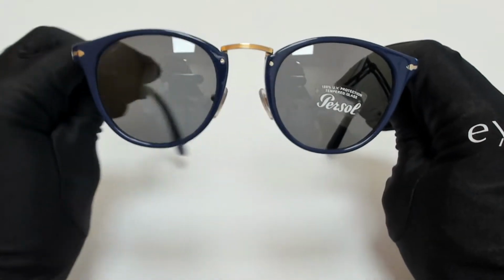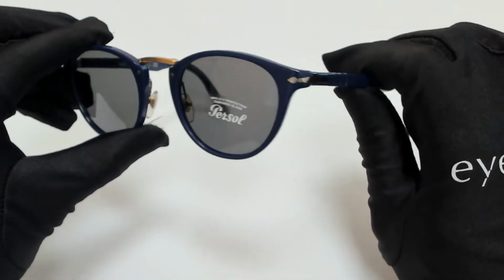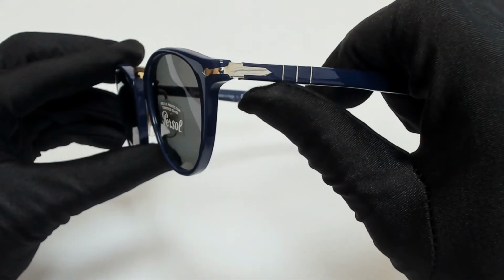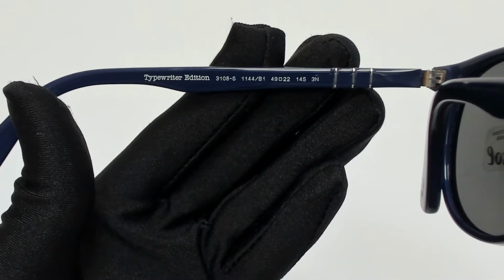Persol Sunglasses Model-Typewriter-Edition PO3108S Color-1144/B1 Blue/Silver/Grey Lenses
Today's Product